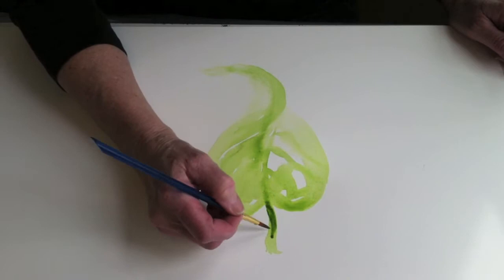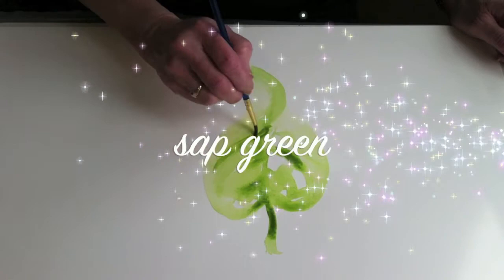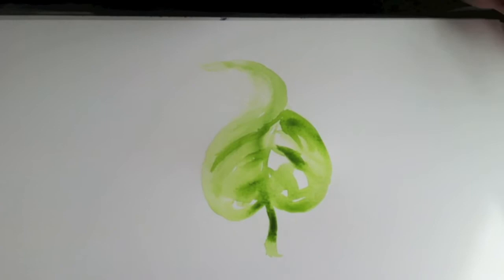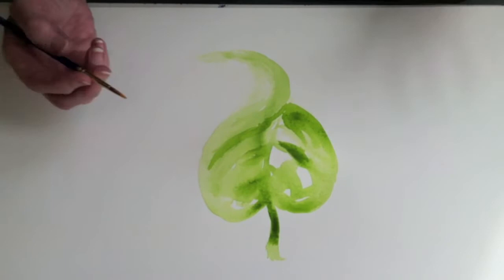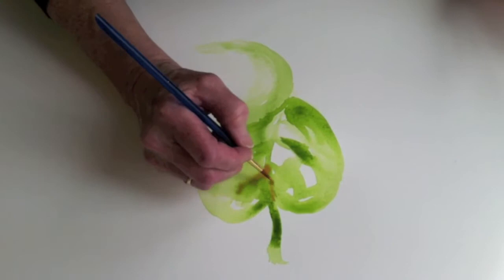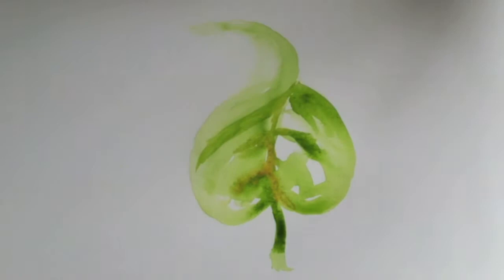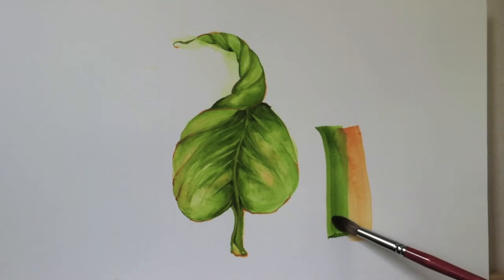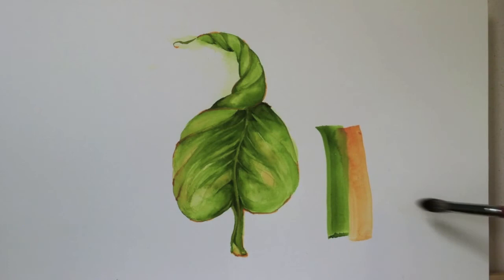Maryellen Minute #2 going green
This is the secret to painting a wonderful green color.